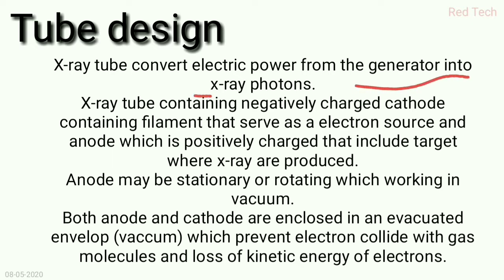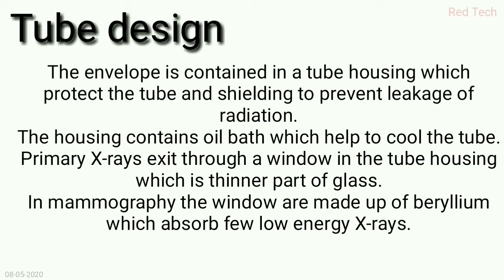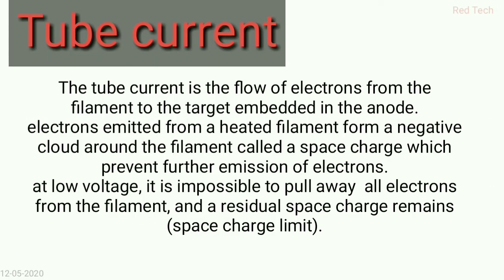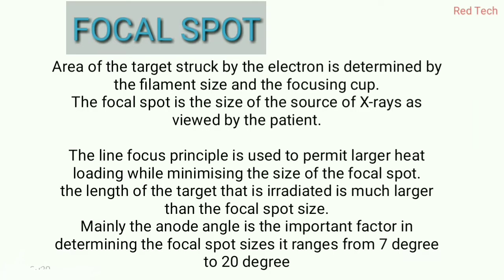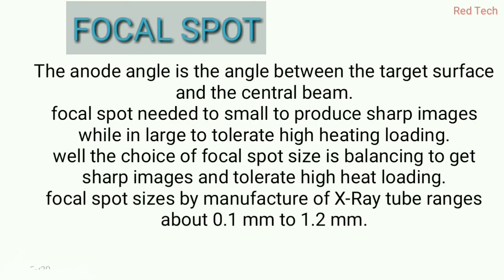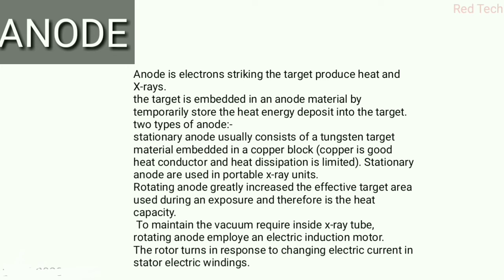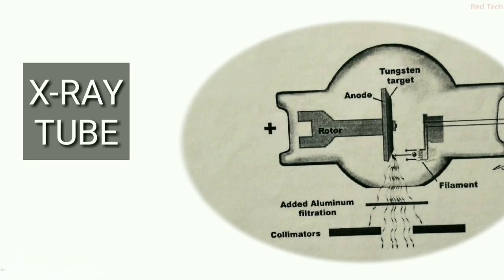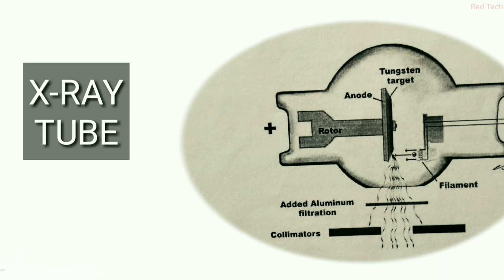COMPLETE X-RAY TUBE IN ONE VIDEO || ENGLISH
This video representation is all about x-ray tube in one video.
A collaborative video of all parts.